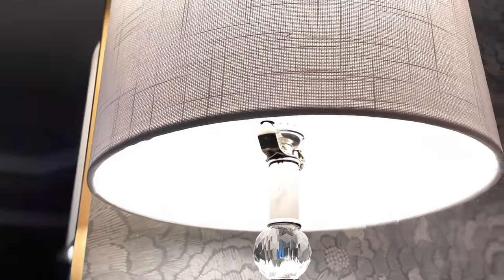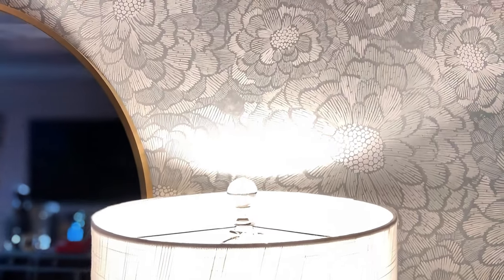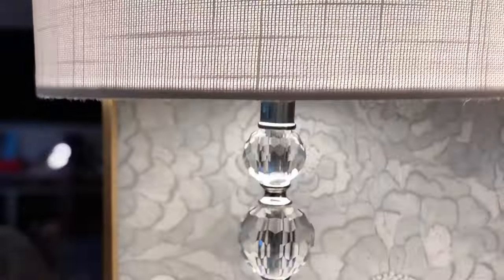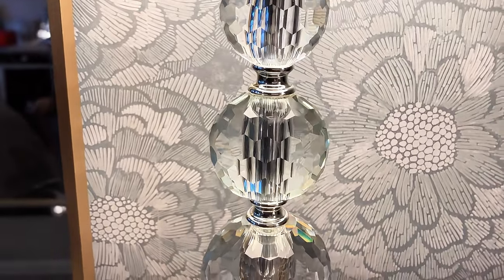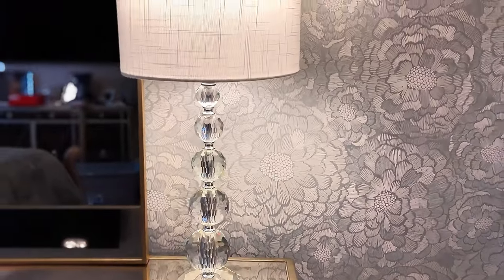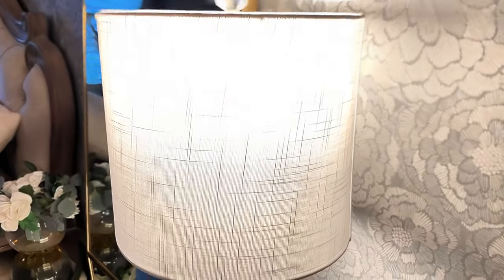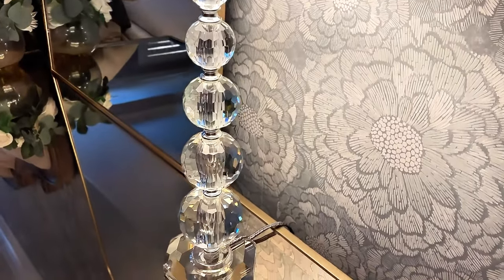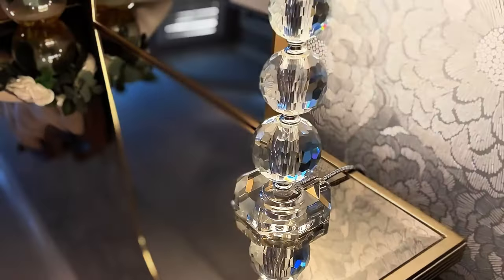JONATHAN Y Glam Crystal LED Table Lamps: Set of 2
Amazon Link 🛍

Style Glam, Traditional, Contemporary
Brand JONATHAN Y
Color Clear/Chrome
Product Dimensions 11"D x 11"W x 27.25"H
Special Feature Corded